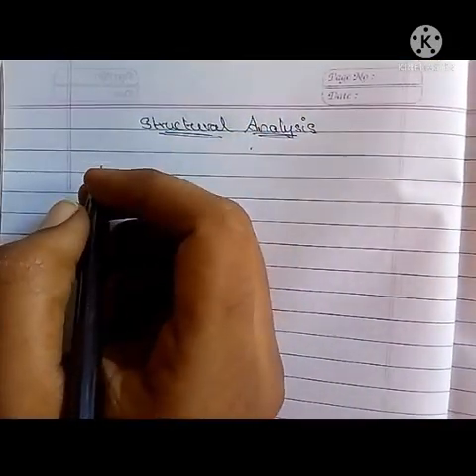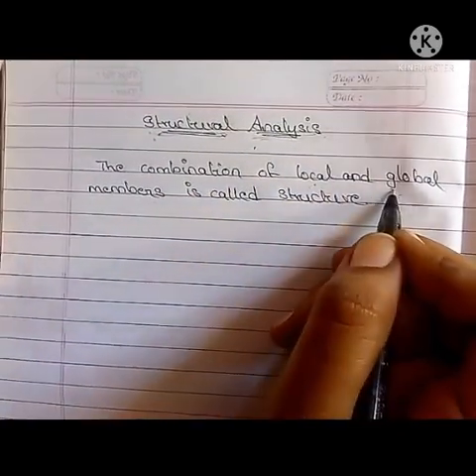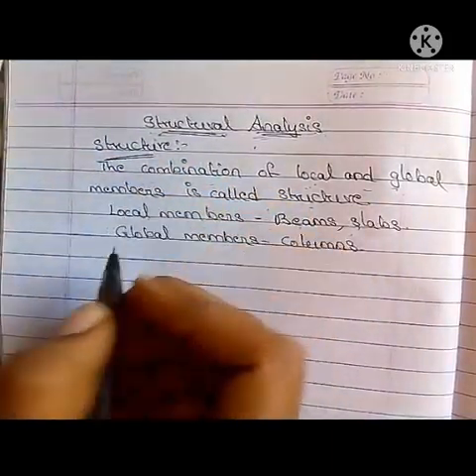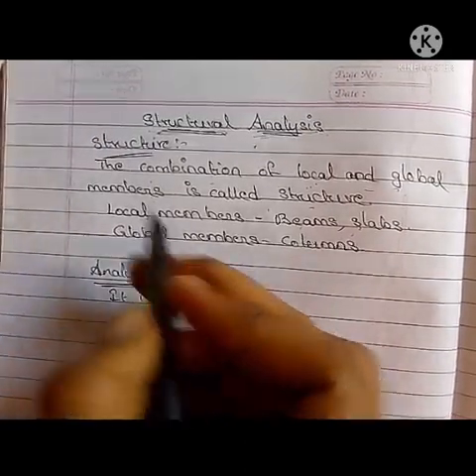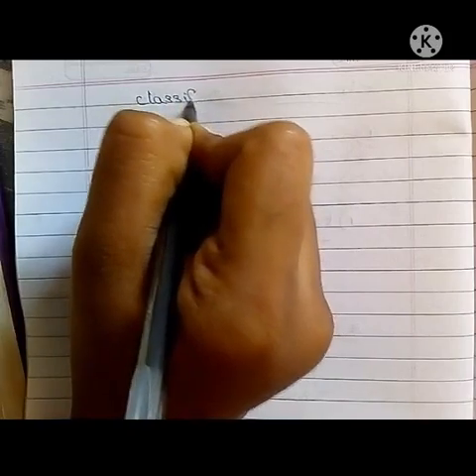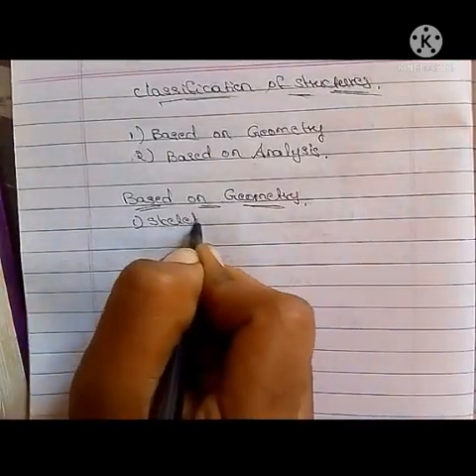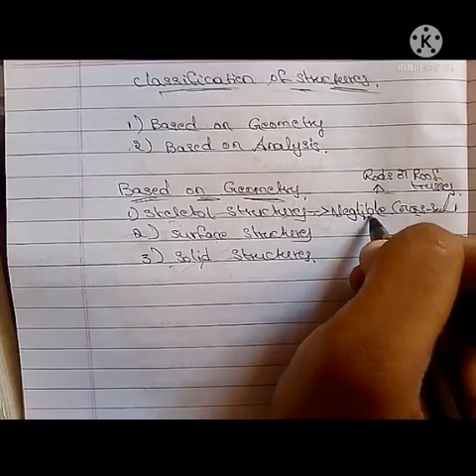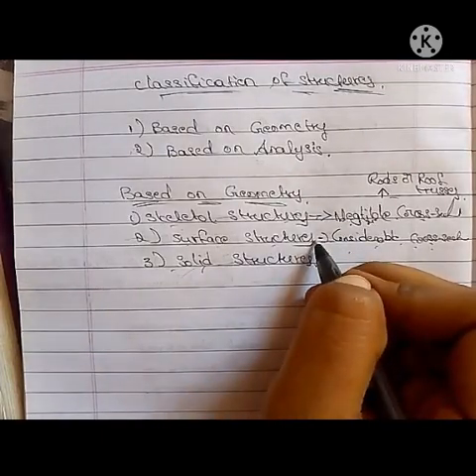Introduction to structural Analysis#In Telugu#